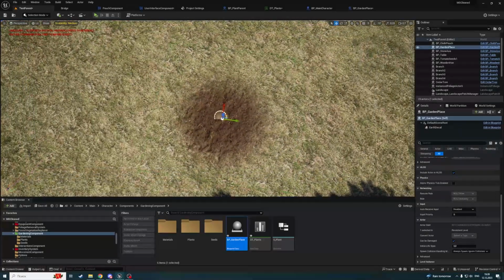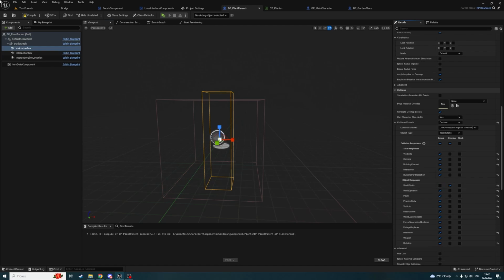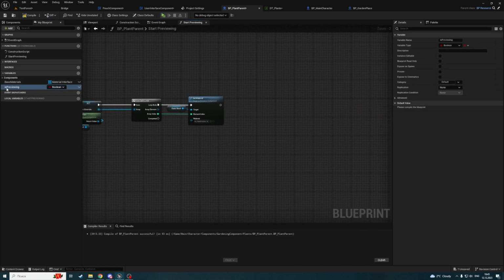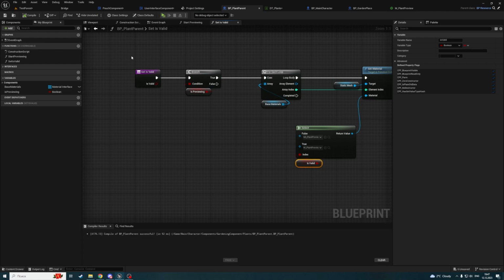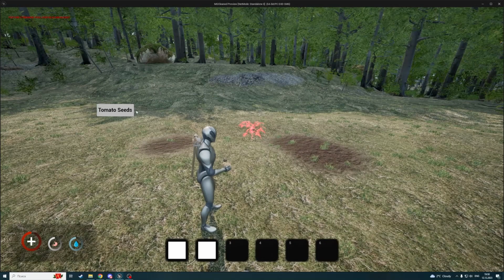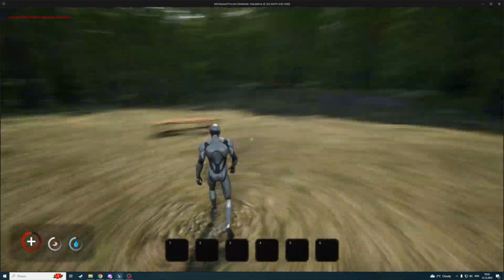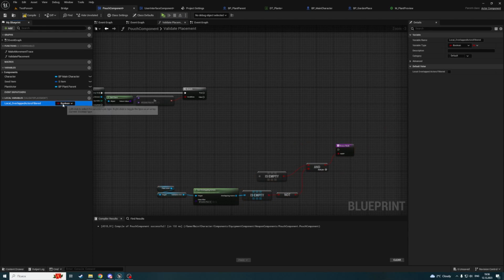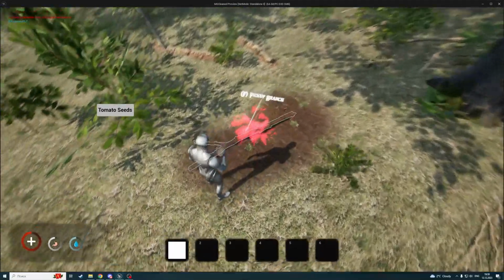Unreal Engine 5 Tutorial - Growing Plants Part 3: Can we plant it here?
Checking if a seed gonna be planted of a garden and nowhere else

!!! NOTE 2: Gardening system is a complex system, that's why we can have some issues and bugs, and it may require some changes from your side to fit your needs.